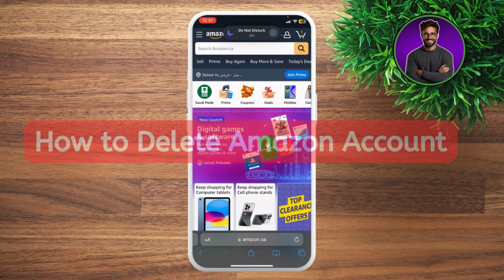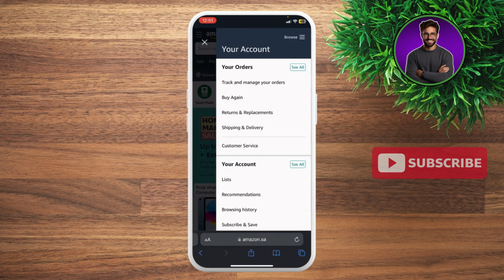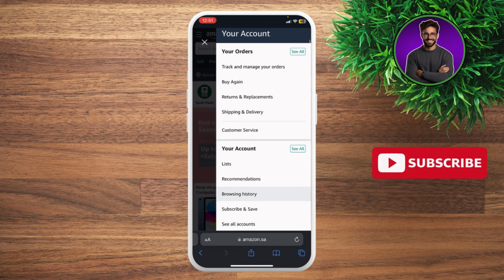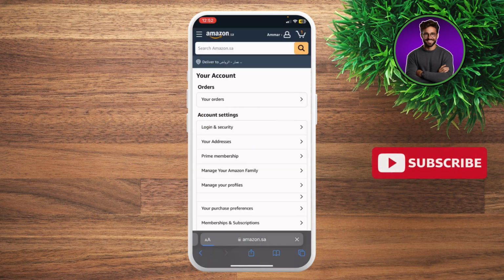How to Delete Amazon Account (2025) | Full Guide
How to Delete Amazon Account

Hey everyone! 👋 In this video, I'll show you how to delete your Amazon account. 🛒❌ Permanently remove your account with these step-by-step instructions.